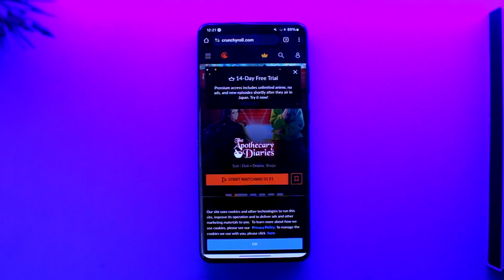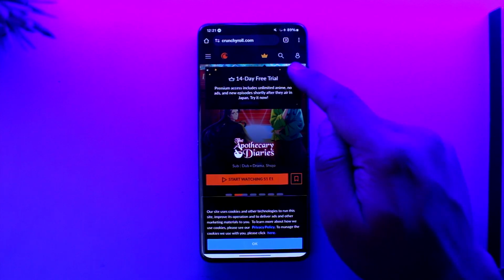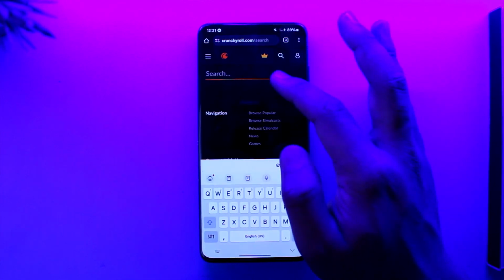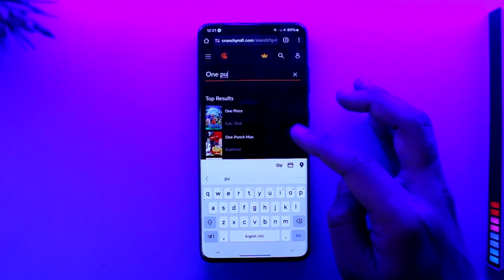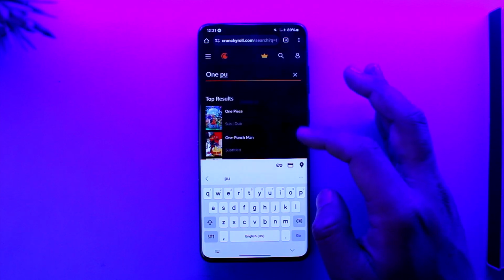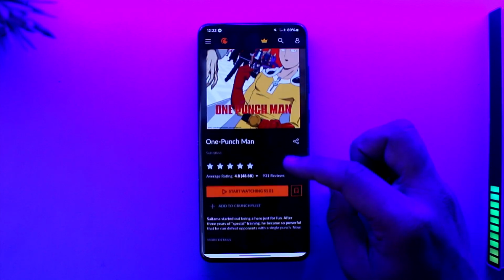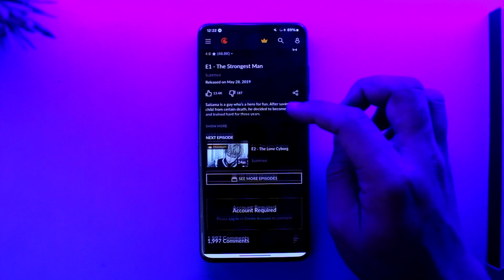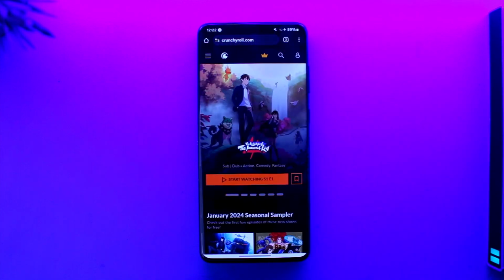How To Watch One Punch Man In English !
In this tutorial video, I am simply going to show you how you can watch One Punch Man in English.

~Chapters:
0:00 Introduction
0:11 Watch One Punch Man In English
0:52 Conclusion